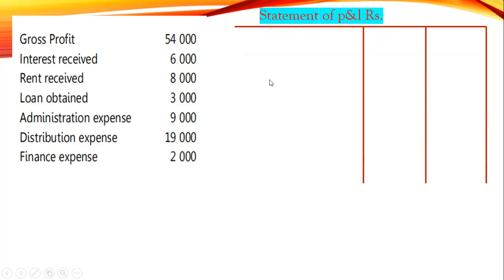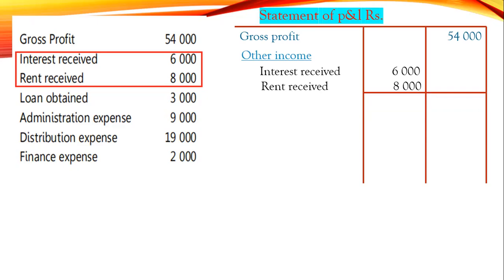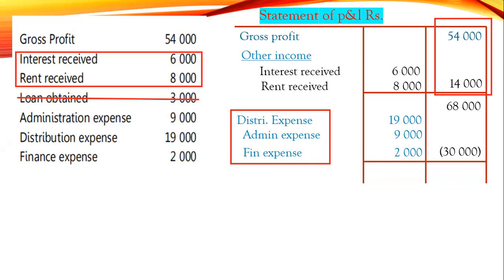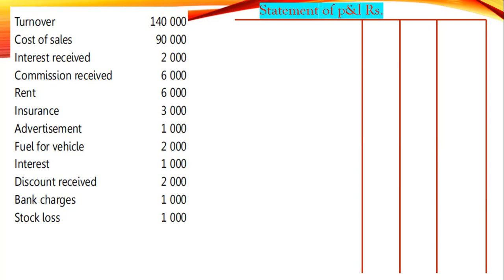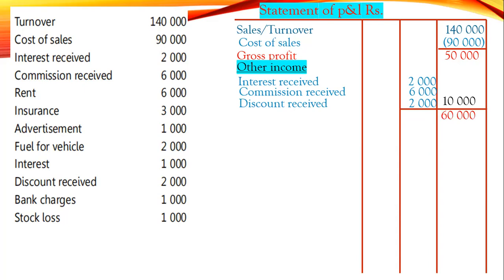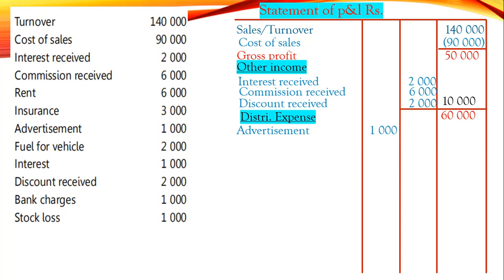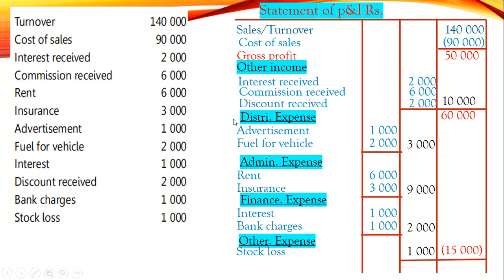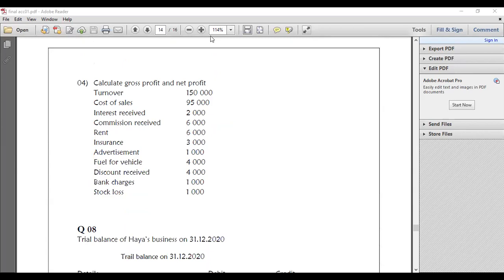Final account 6 netprofit statement